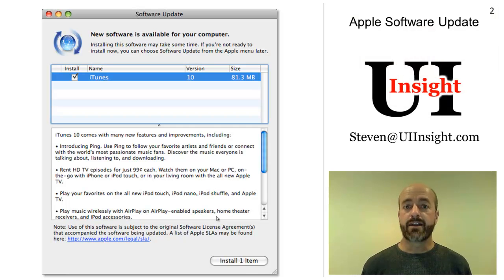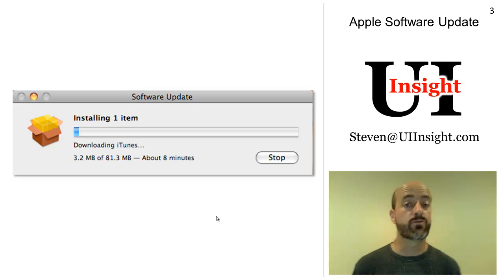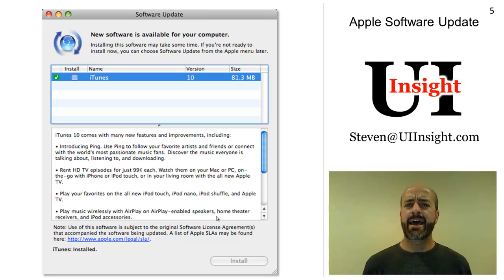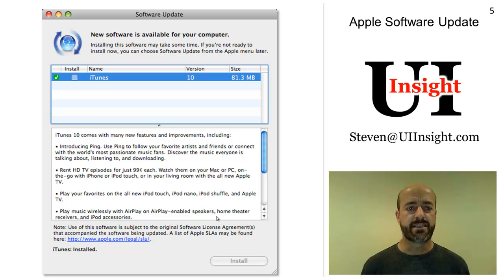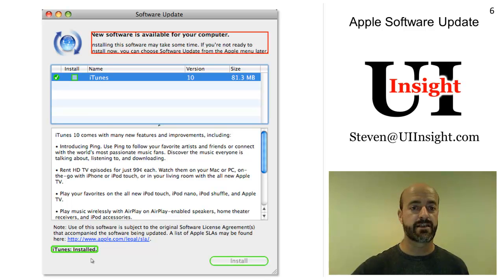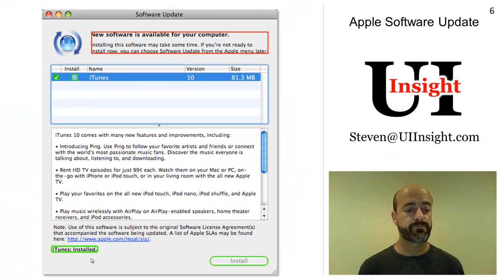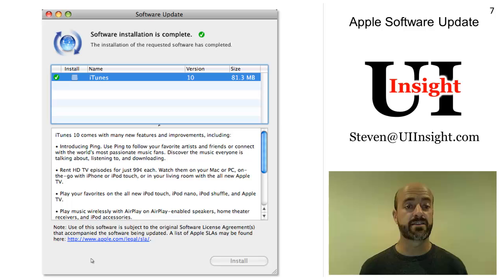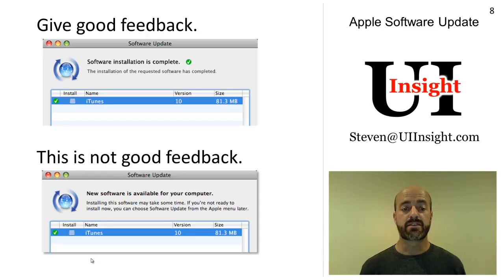Apple Software Update - Improvement in feedback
In this segment I discuss an improvement to the UI of the Apple Software Update dialog.  The dialog does a poor job  telling the user that the software has been installed. Instead it supplies only a tiny bit of feedback that is very easy to miss.